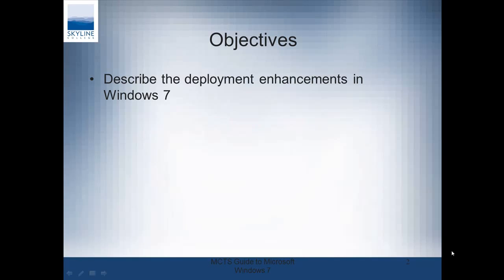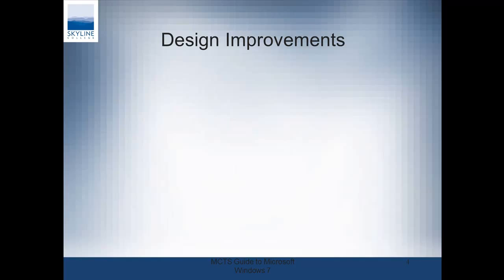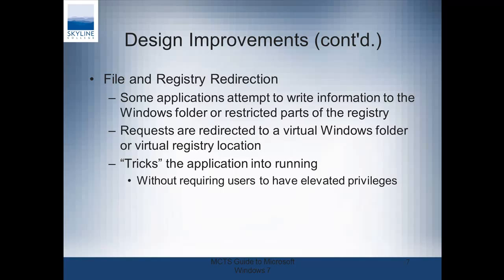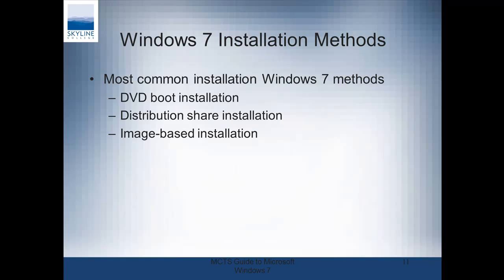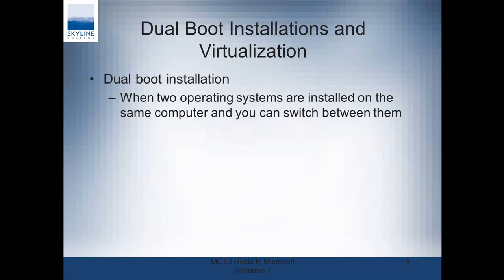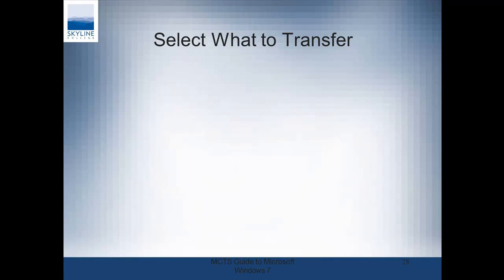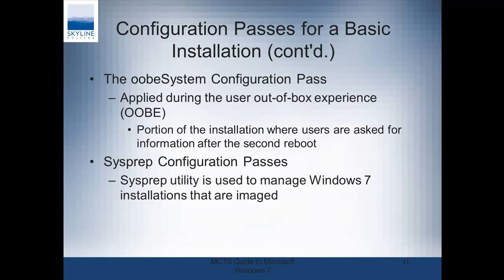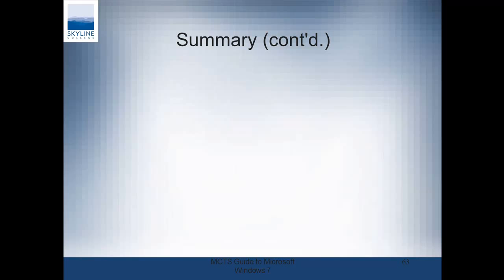Win7Chapter2 Installing Windows 7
Windows 7 Course Chapter 2 Install Windows